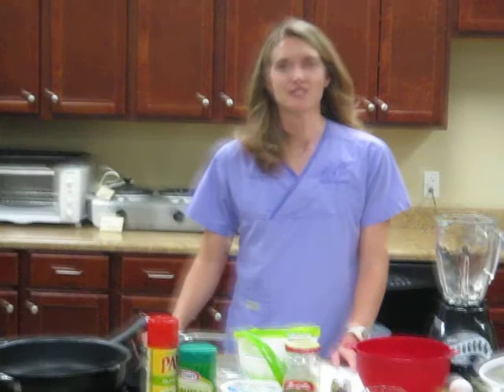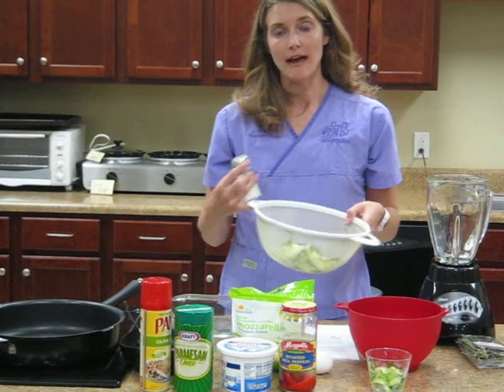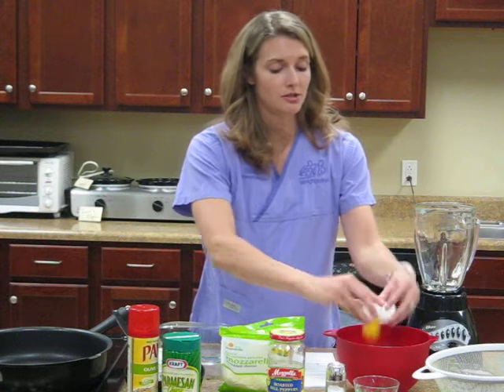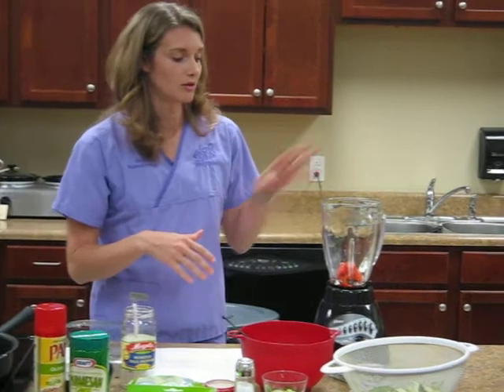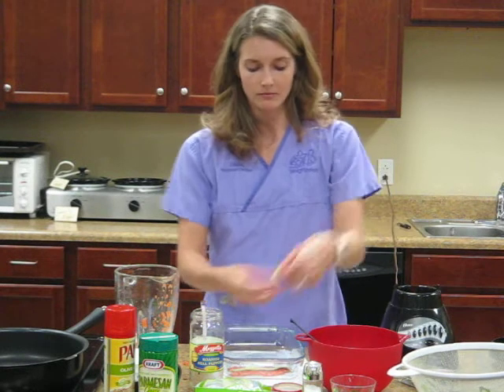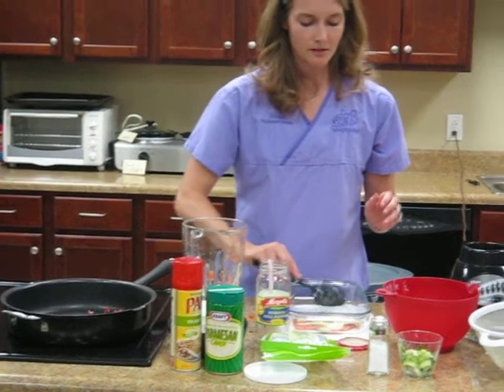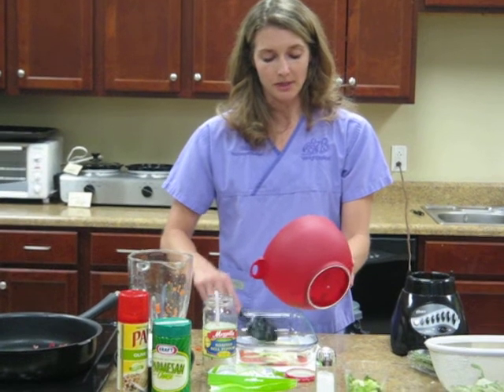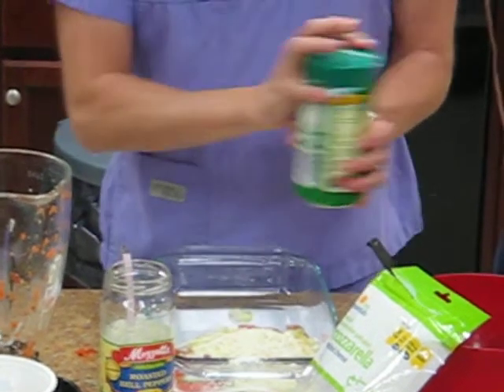Zucchini Lasagna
Stage 2 approved Zucchini Lasagna Recipe!  Yummy :)